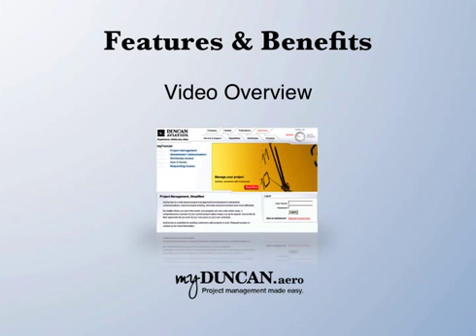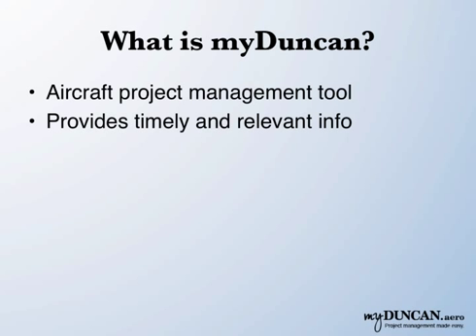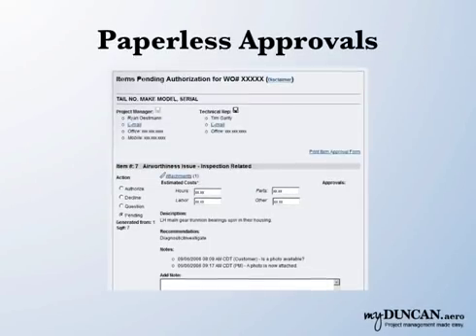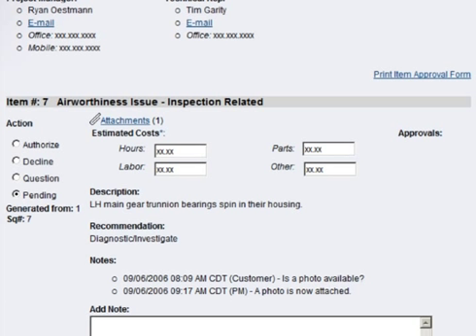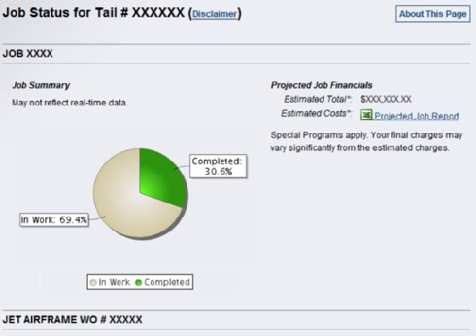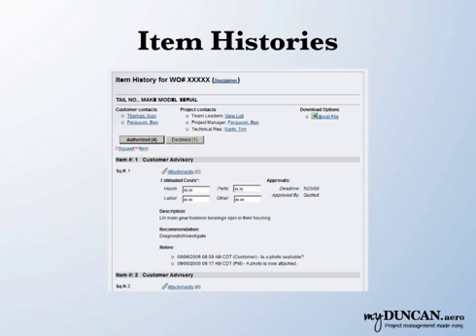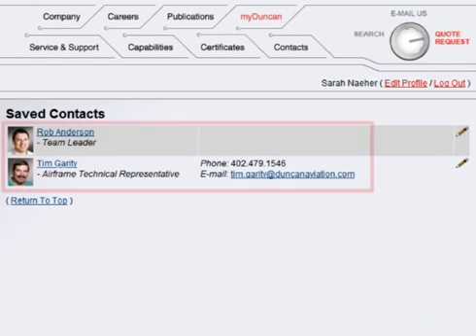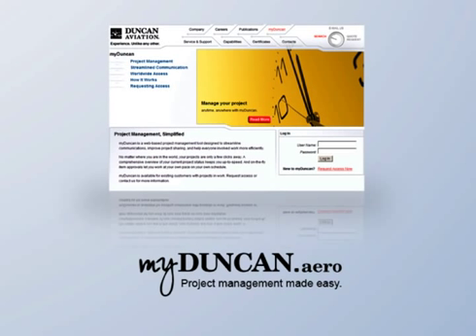myDuncan Video Demo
myDuncan is Duncan Aviation's exclusive project management tool. Available anywhere an internet connection is available, the system is designed to improve communication, efficiency and accessibility.

This brief video presentation outlines some of the key features and benefits available to you through myDuncan.aero